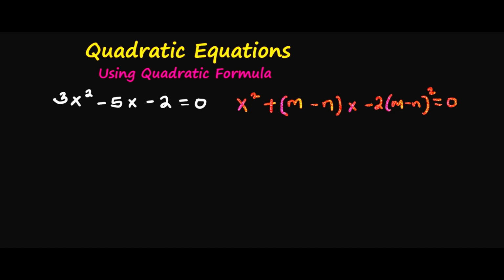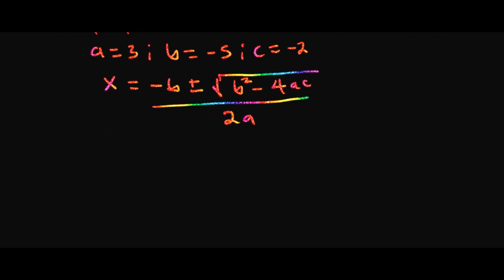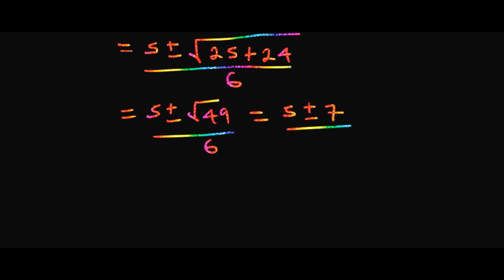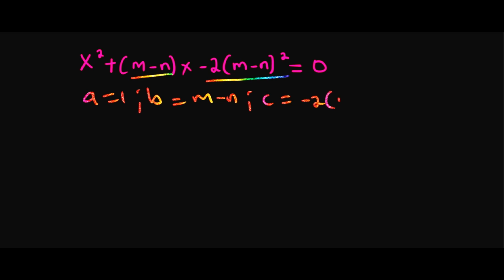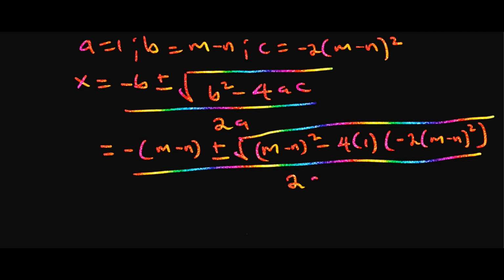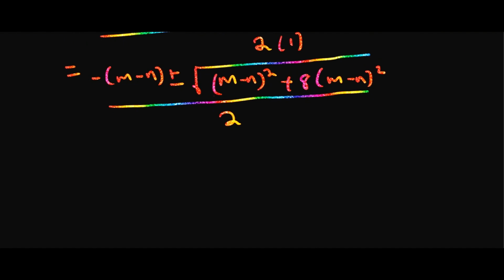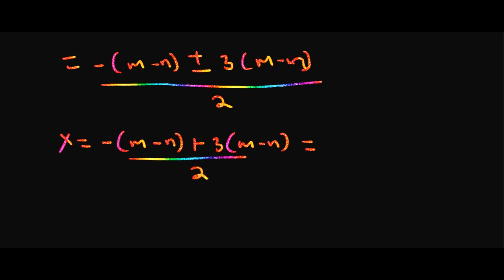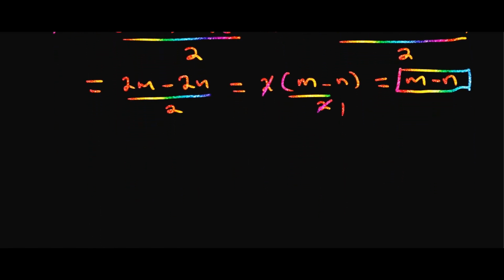Quadratic Equations | Using Quadratic Formula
This video tutorial explains how to solve quadratic equations using the quadratic formula.